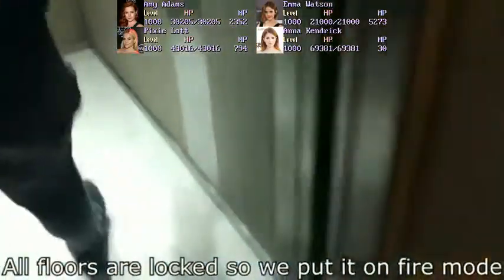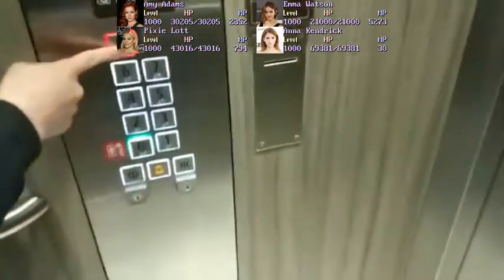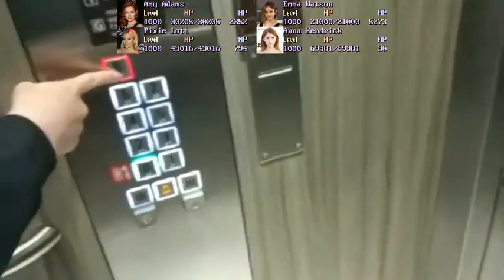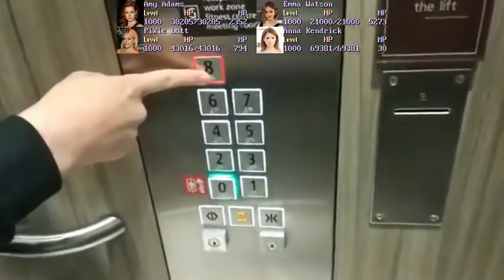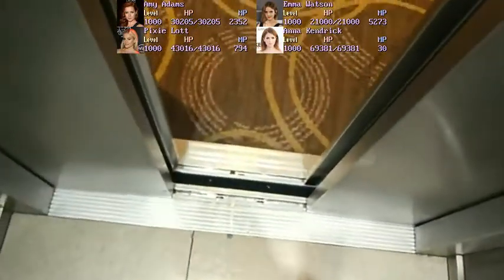BENO Advent Day 23